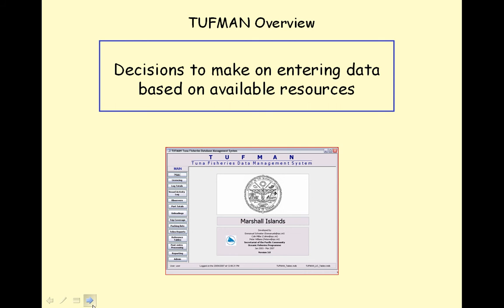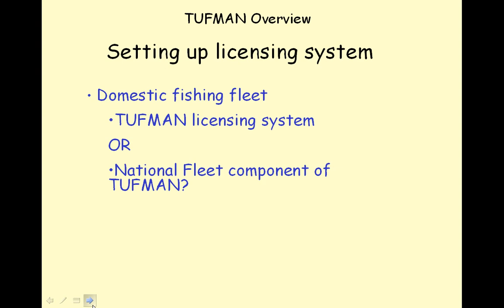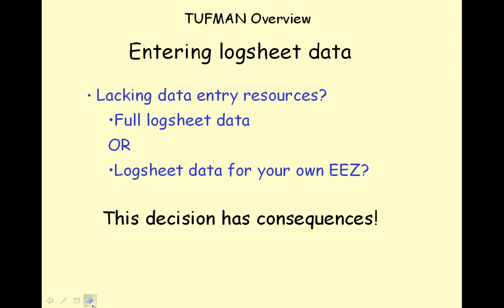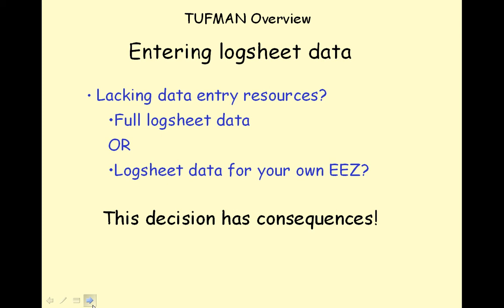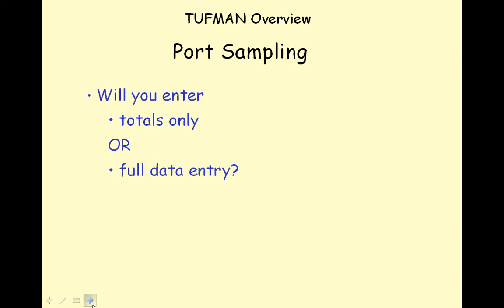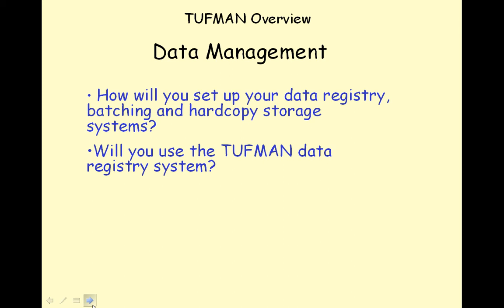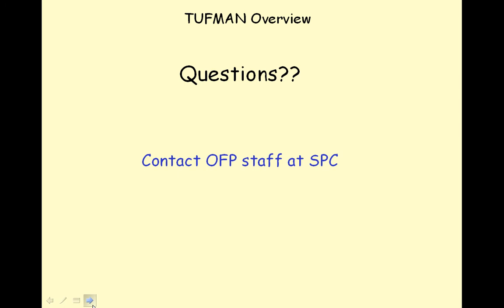L1 06 Decisions to make on entering data based on available resources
TUFMAN VIDEO TRAINING TOOL